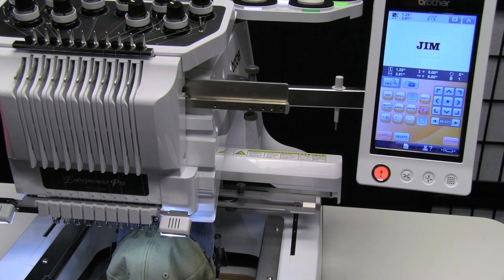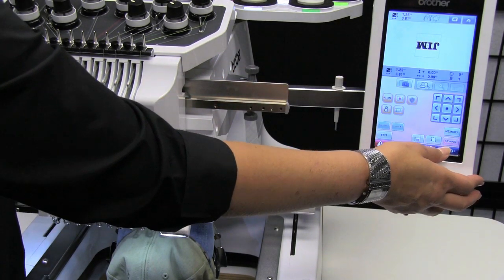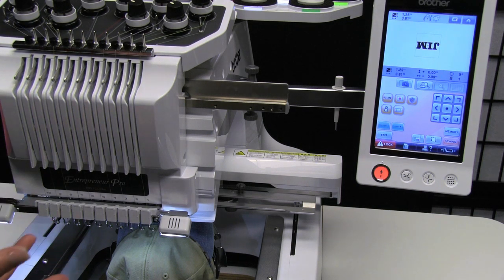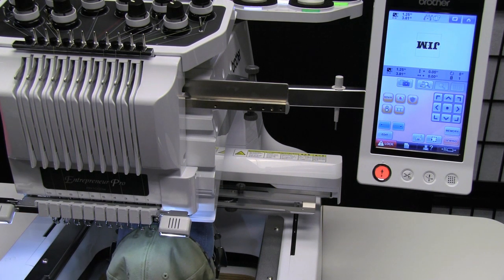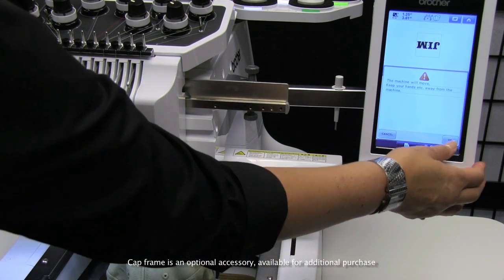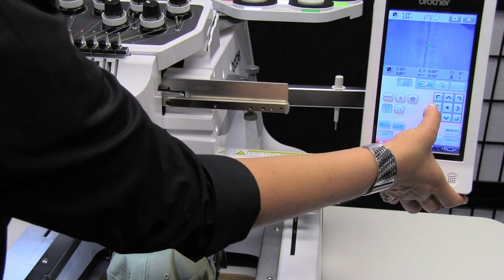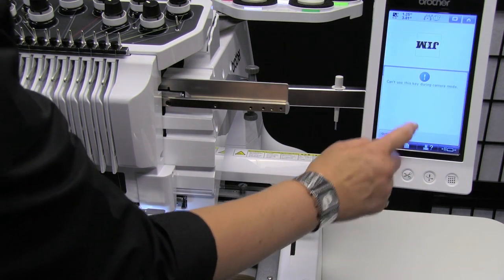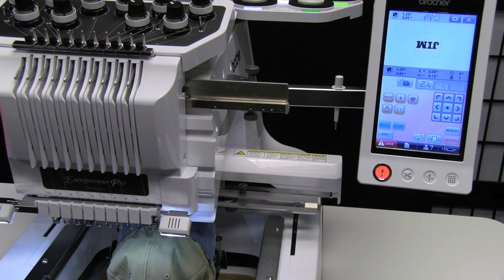How To Embroider a Hat on the Brother Entrepreneur Pro PR1000e Multi-Needle Embroidery Machine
Brother Multi-Needle Embroidery: Entrepreneur Pro PR1000e video shows you how to embroider a cap using cap stitch